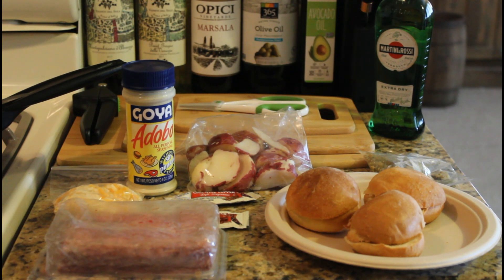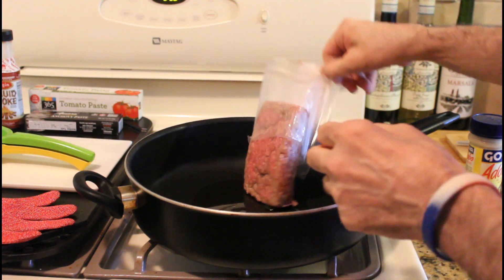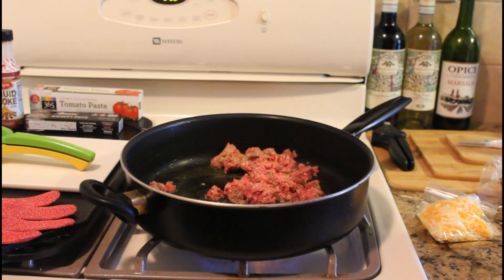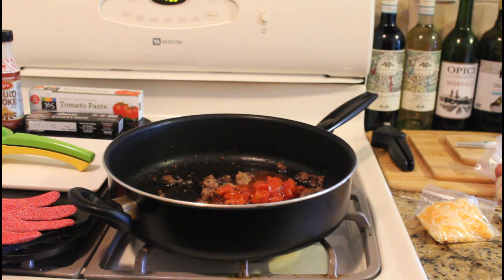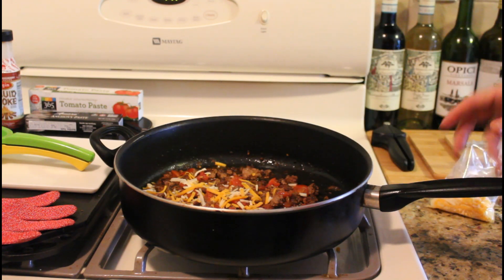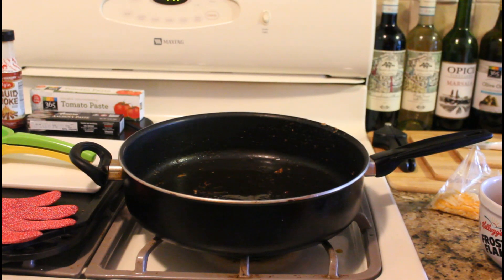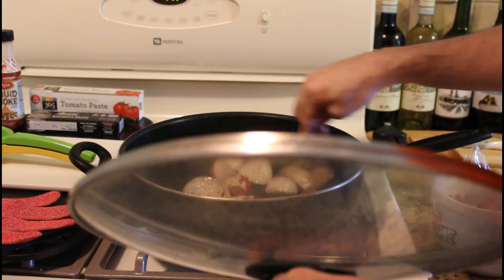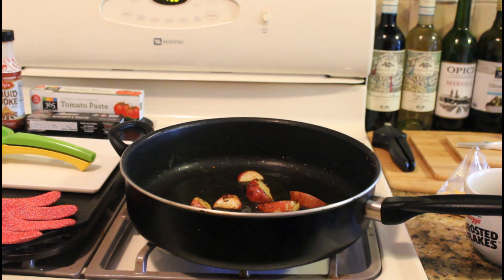How to make Jalapeño Sliders | Dansoy Cook | Burger Zone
Jalapeño Sliders with red fried potatoes

 8 oz. Cooked Red Potatoes
½ oz. Crispy Jalapeños
4 Slider Buns
0.84 oz. Chipotle Light Mayo
2 oz. Shredded Cheddar-Jack Cheese
10 oz. Ground Beef